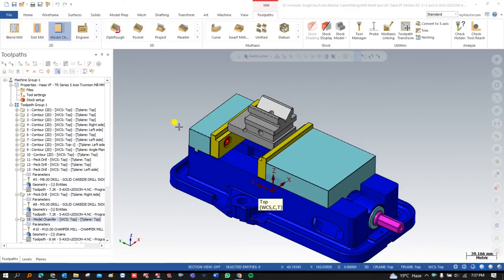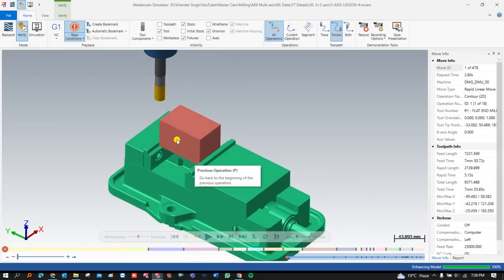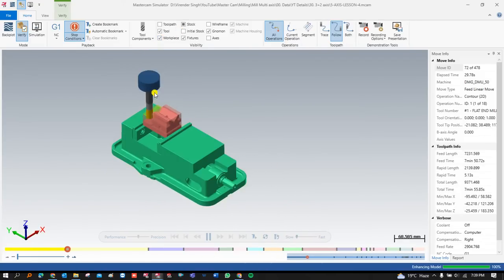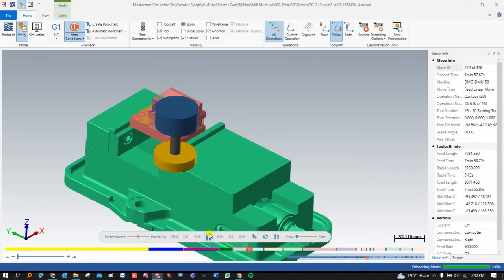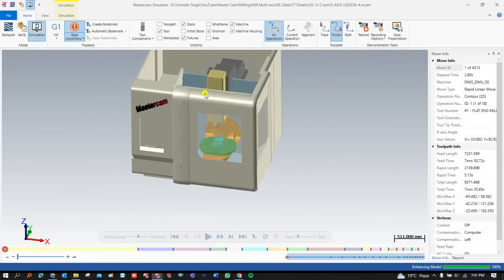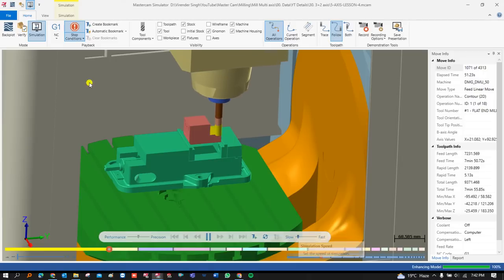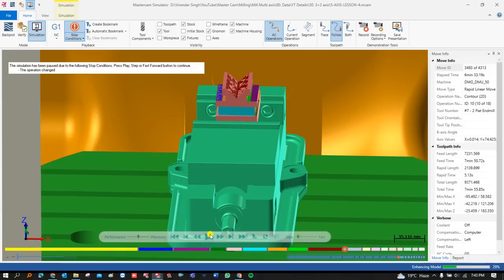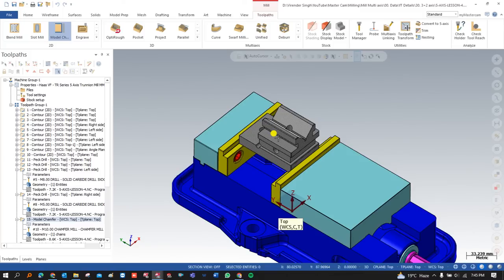3 + 2 indexing - Mastercam Multiaxis Programming